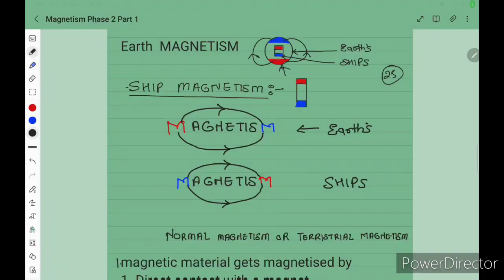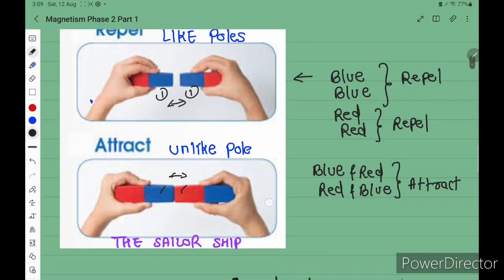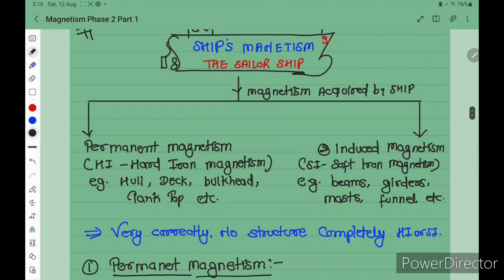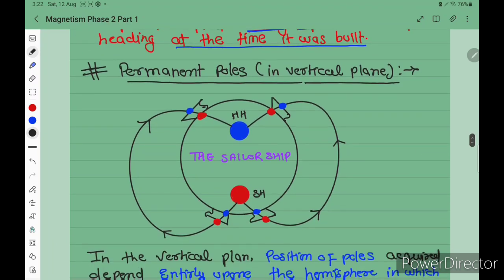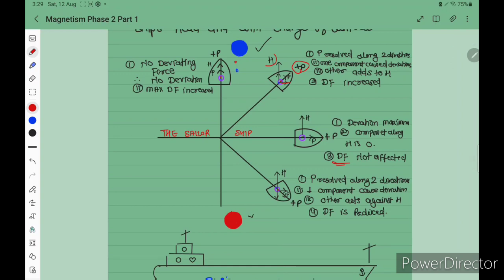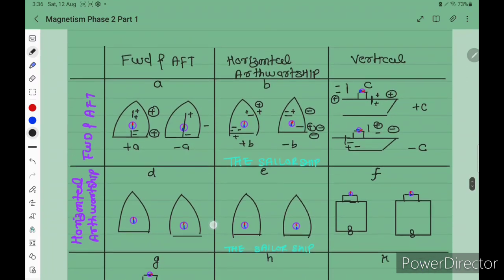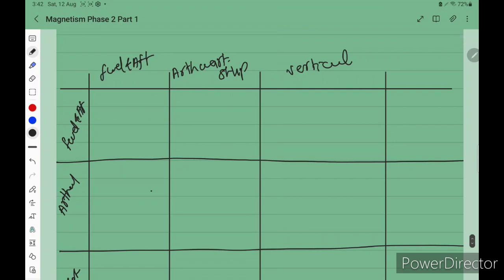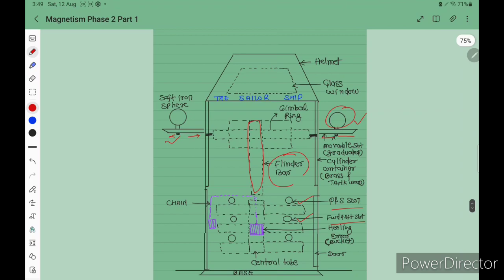Magnetism Chief Mate Phase 2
Nav Aid
Magnetism
Coefficient A
Coefficient B
Coefficient C
Coefficient D
Coefficient E
Healing Error
Vacation
Deviation

for pdf contact 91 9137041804